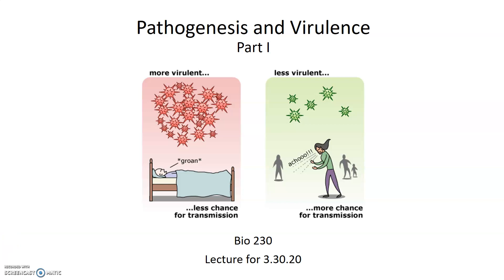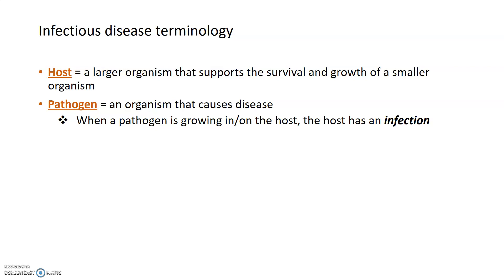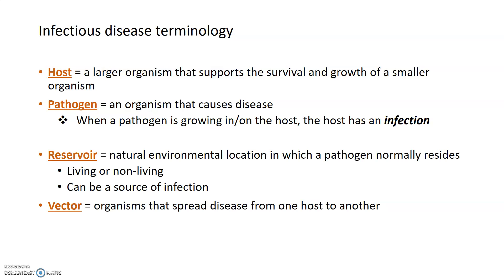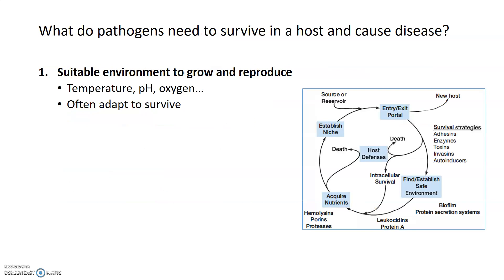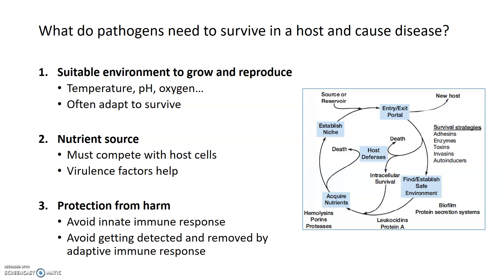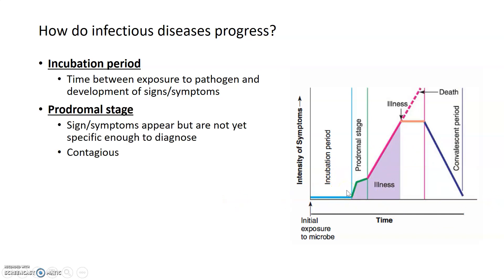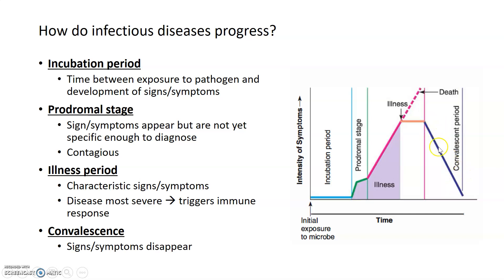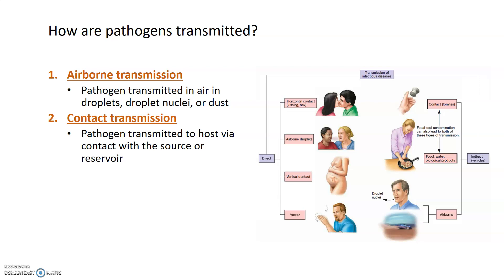Pathogenesis and Virulence I